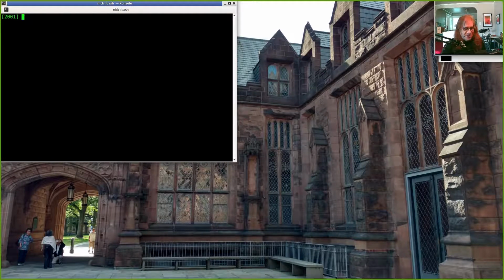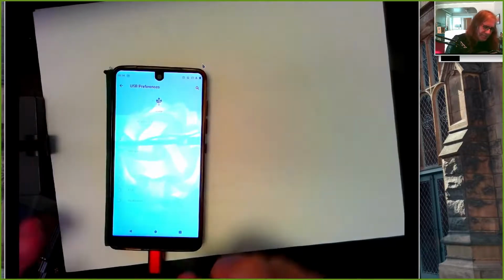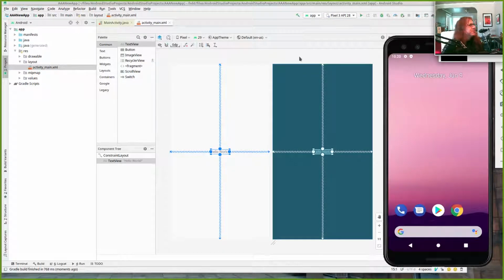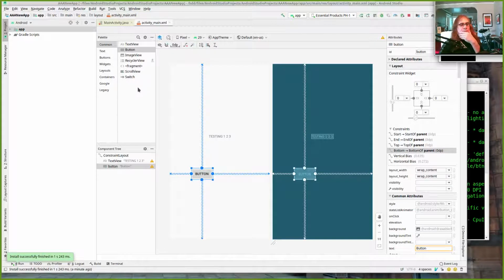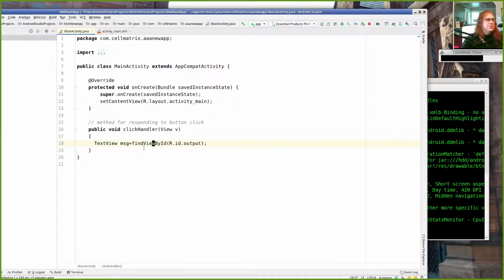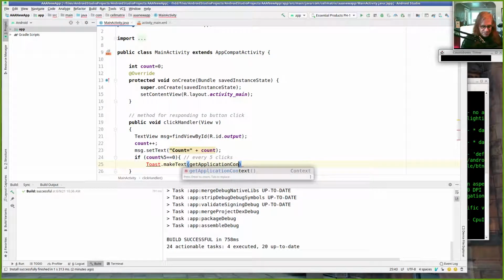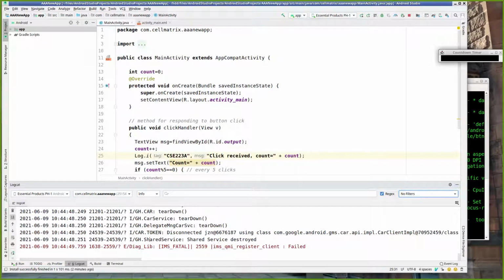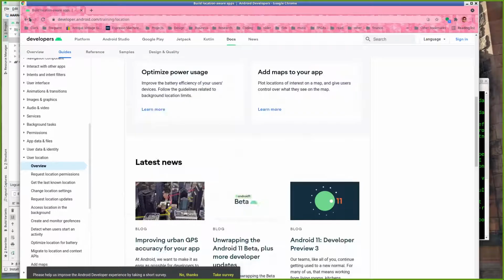CSE223A 20210609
06:49 Android studio